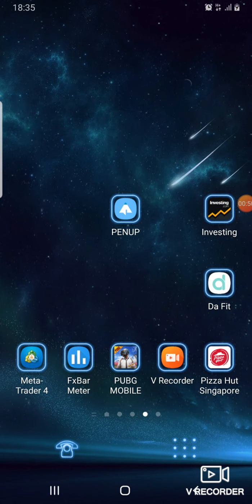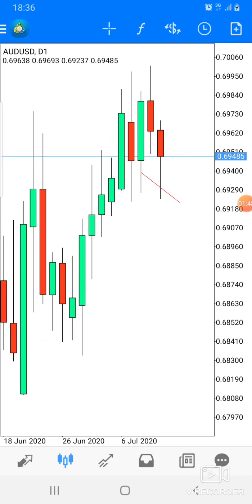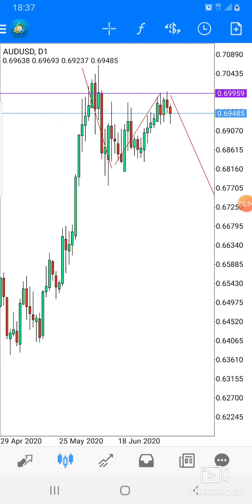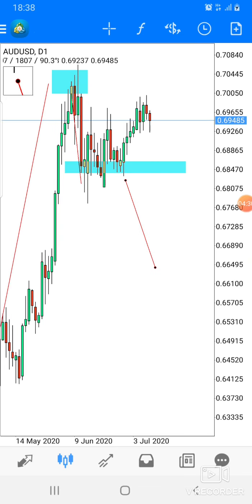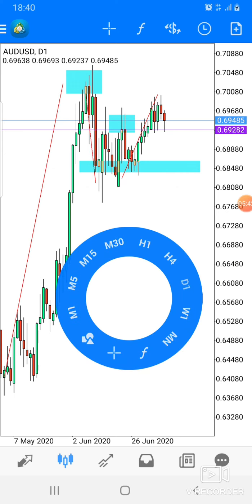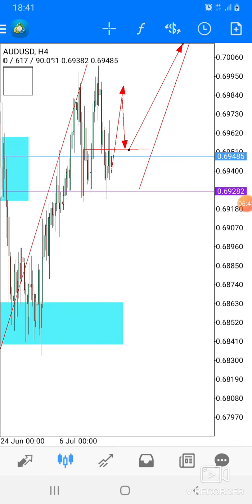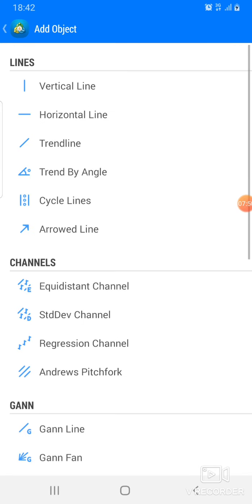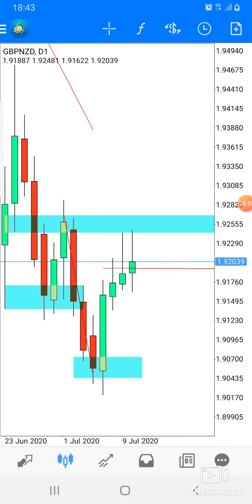Minimalist Approach to Marking of Levels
Adopt Less is More when comes to Marking of Levels. Marking MORE levels in your charts does NOT means you have MORE information about What Price is Doing..

That's where Less is More comes in..Less Marking but with Good logical price action interpretation will gives you MORE info on what price is doing and its Probable Directions next..Enjoy..